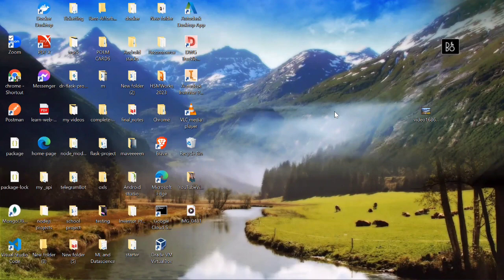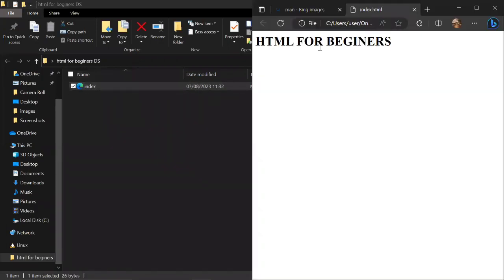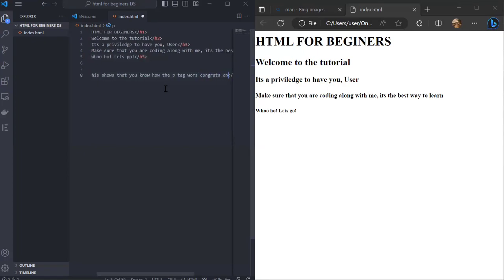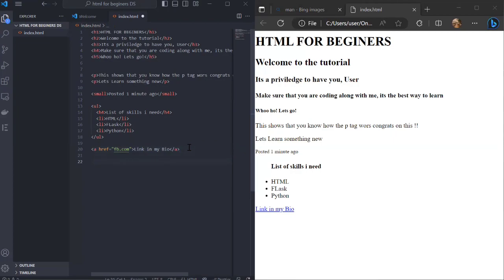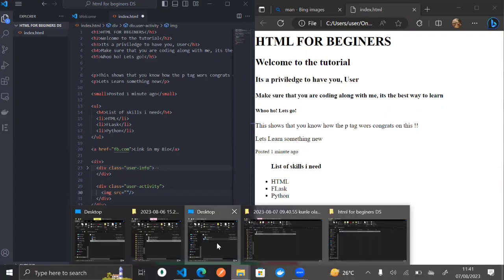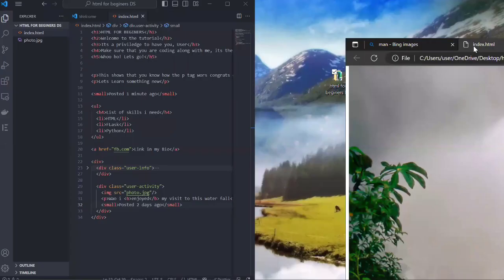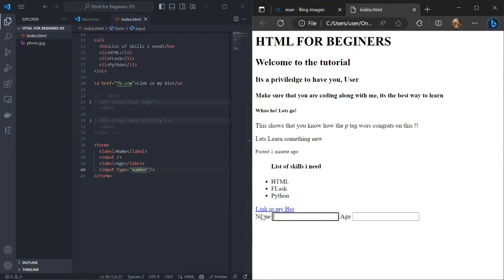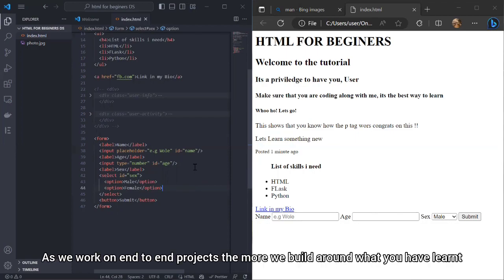Easy HTML Guide for Beginners and Data Scientists: Get Started Today!